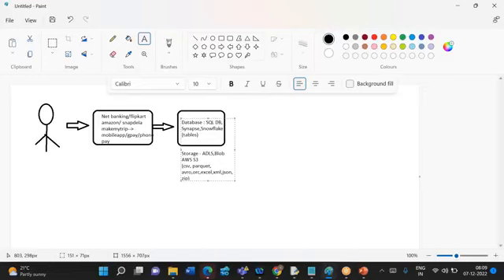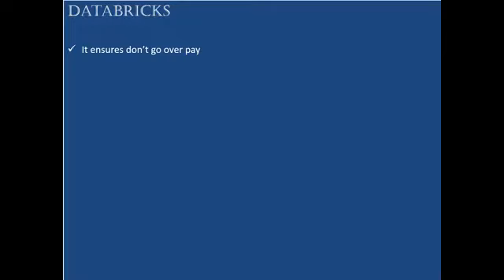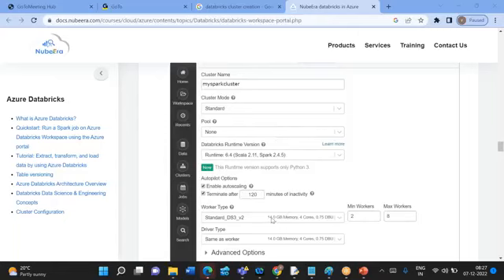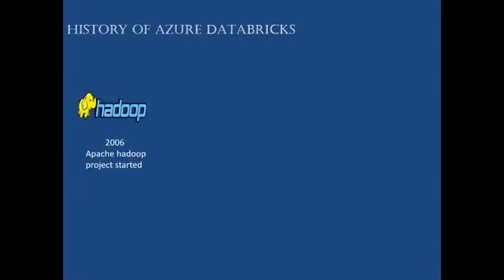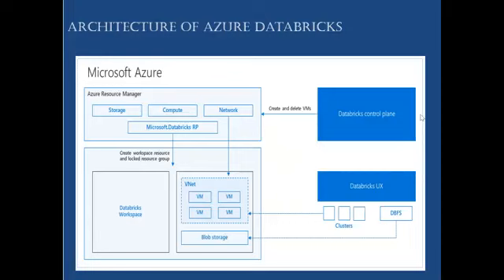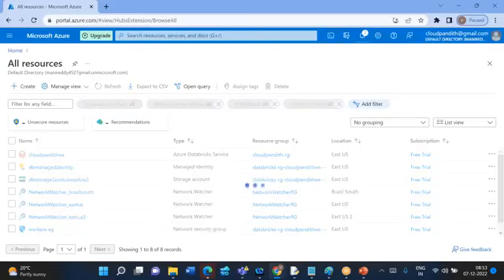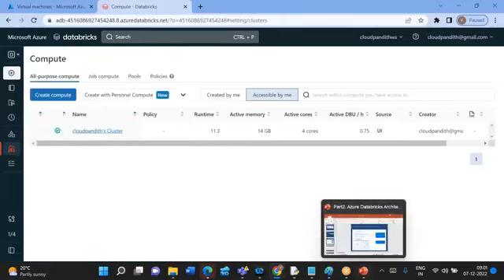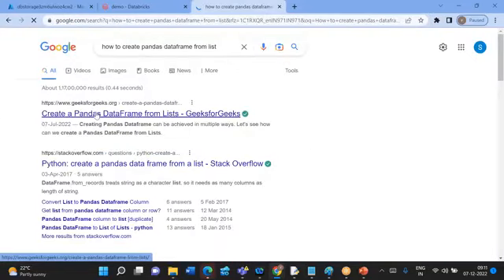3 Databricks Architecture and Features